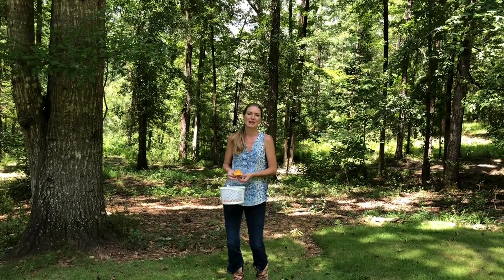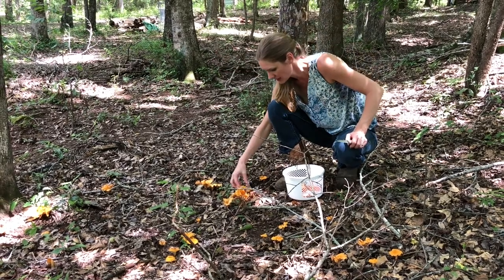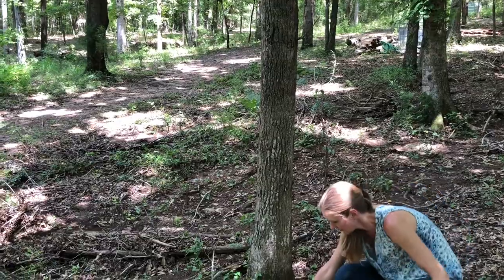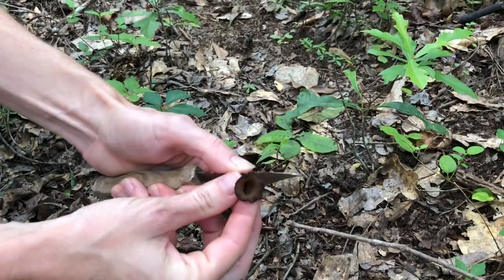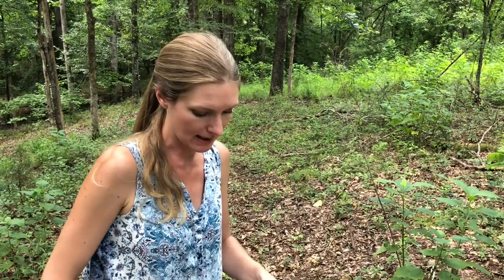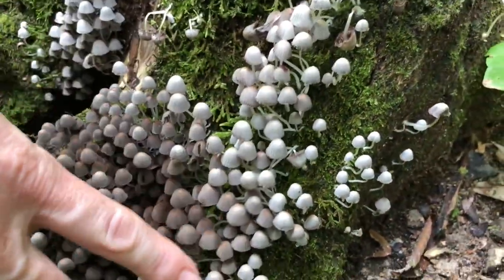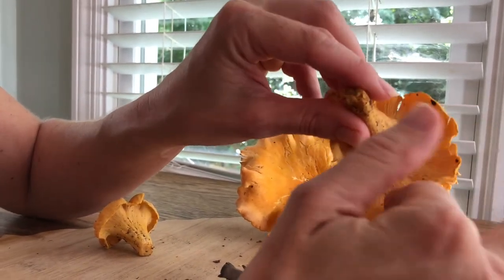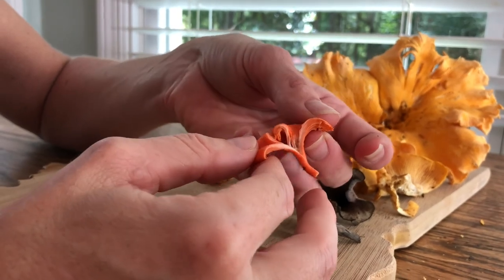Mushroom Hunting- Chanterelles for Dinner!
Tag along as we scour the woods for some tasty edible mushrooms. Today we found chanterelles, cinnabar chanterelles, and black trumpets. These are easily recognizable varieties for the beginner mushroom hunter to learn.

There are many great online resources for learning about edible mushrooms. Please do not take our word as your sole source. Never eat a wild mushroom unless you are completely confident with your identification.

Most of all, have fun! Enjoy nature, enjoy the hunt, enjoy learning!